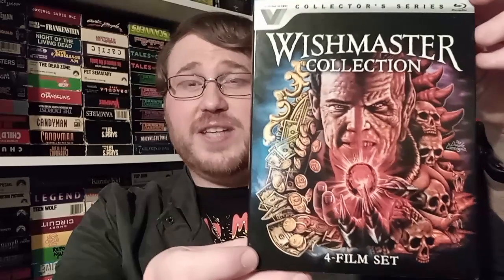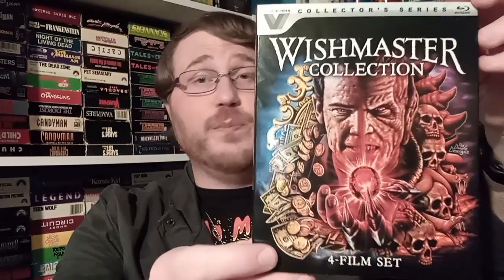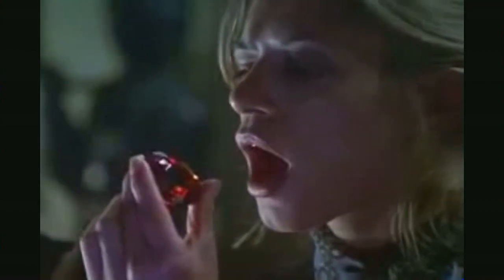Wishmaster Collection Vestron Collector's Rewind Review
THE FANDOM COLLECTIVE
Have A Channel, Need Help?